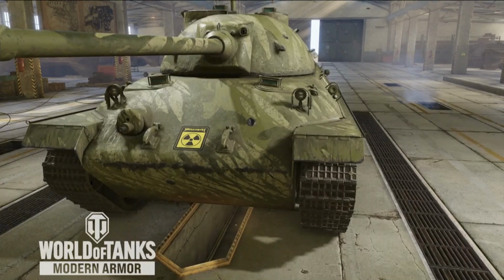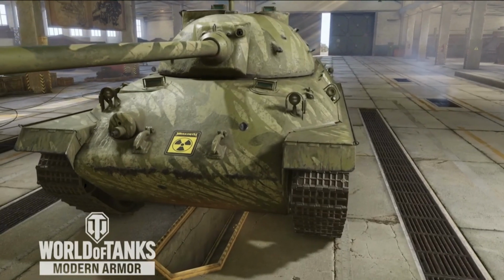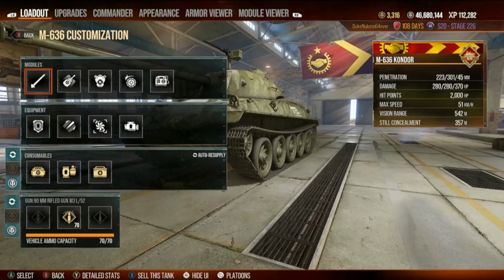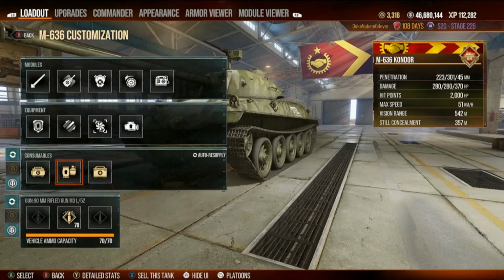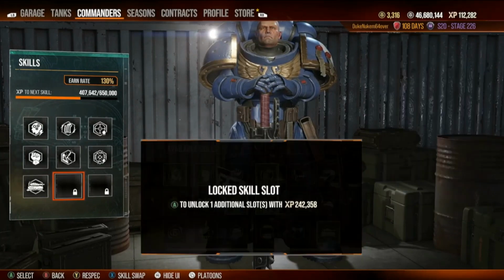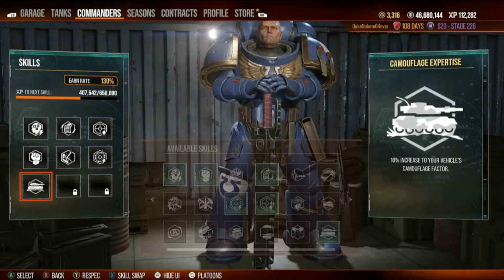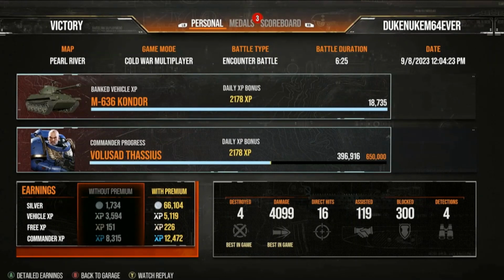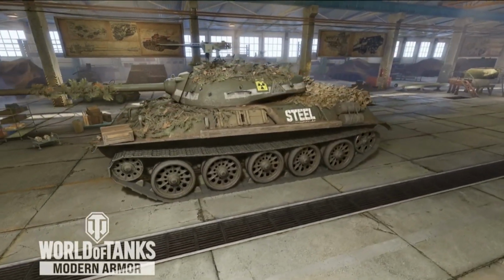The unlikely Kondor MVP at Pearl River - World of Tanks console XBOX PS